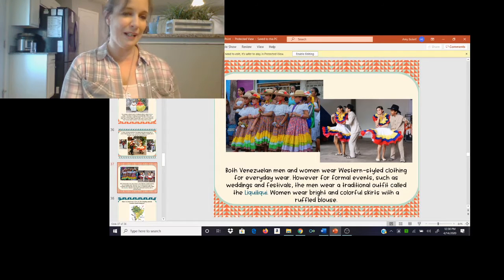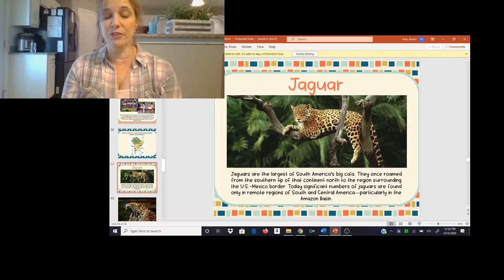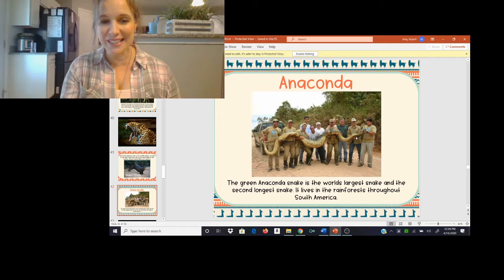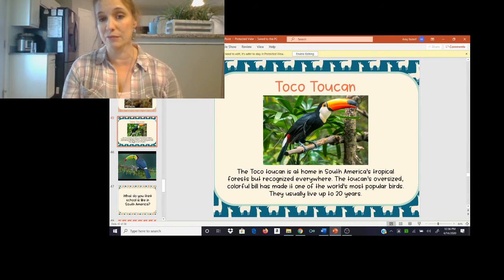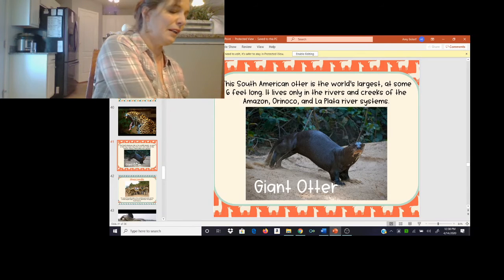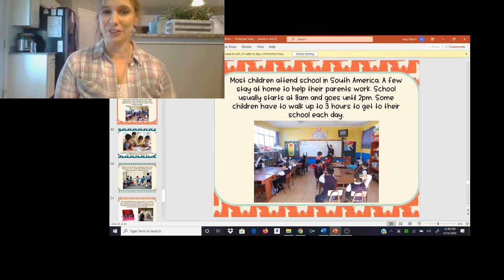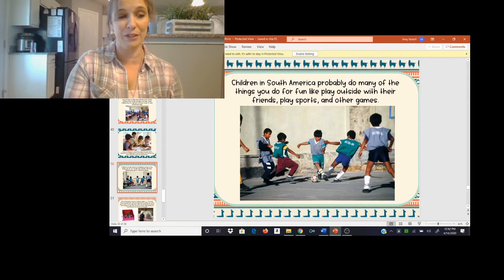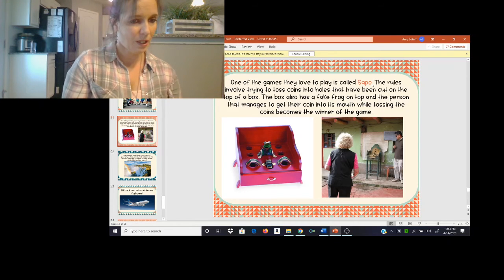geography Wed., April 15